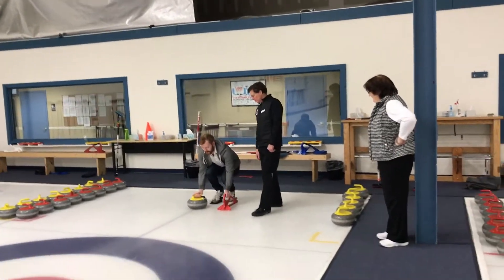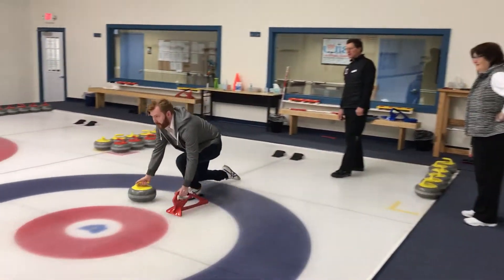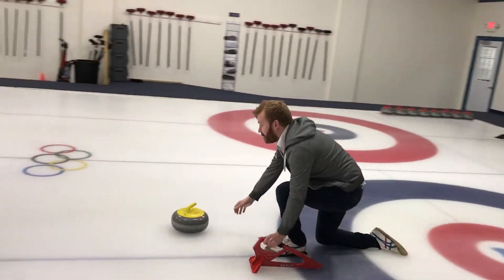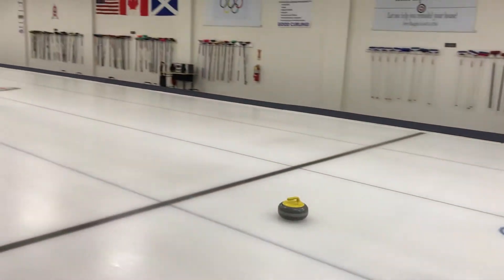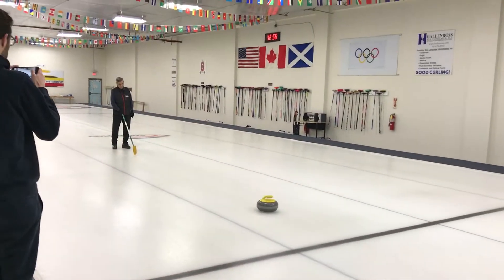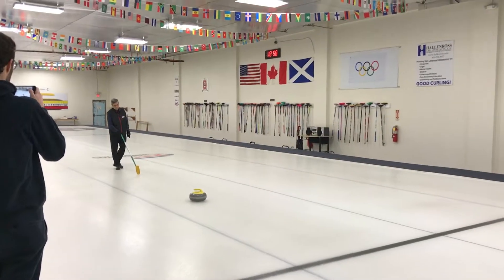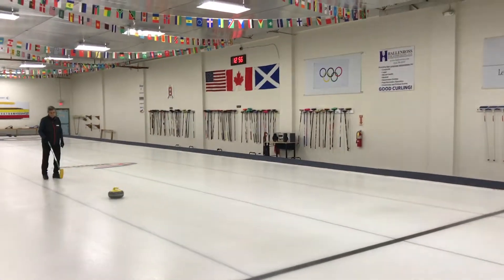Reporter Andrew King learns to curl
ThisWeek reporter Andrew King learns how to throw a rock in curling. Columbus Curling Club volunteer and instructor Mike Breakwell tells Andrew how he can improve his throw. [Abby Armbruster/ThisWeek]

To learn more about the Columbus Curling Club, visit columbuscurling.com.